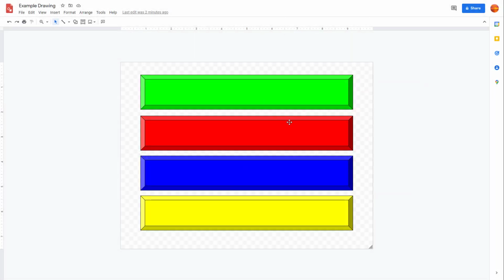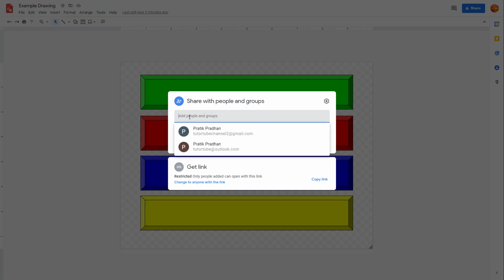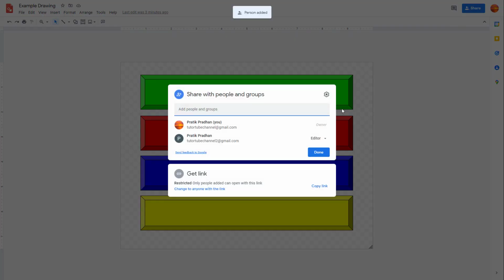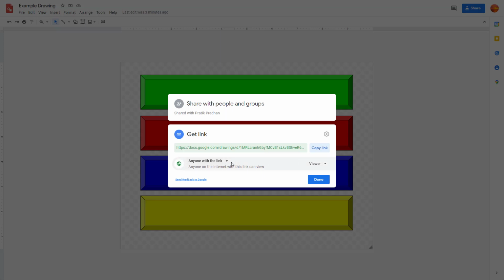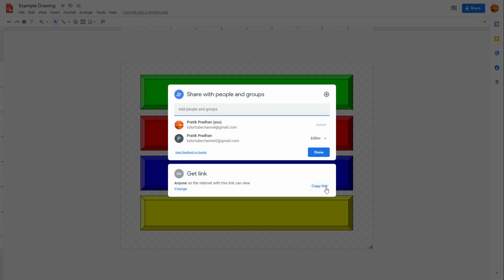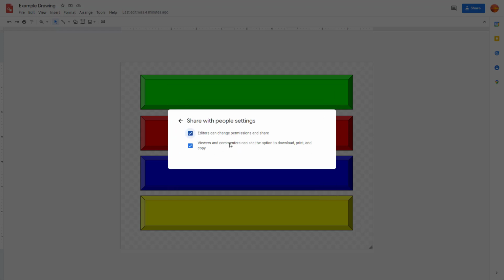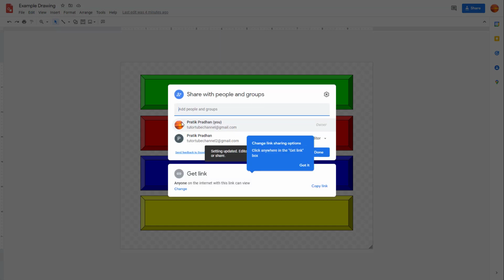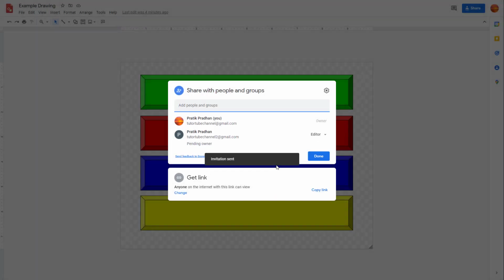Google Drawings Tutorial - Lesson 20 - Sharing Options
In this tutorial, we will be discussing about Sharing Options in Google Drawings.